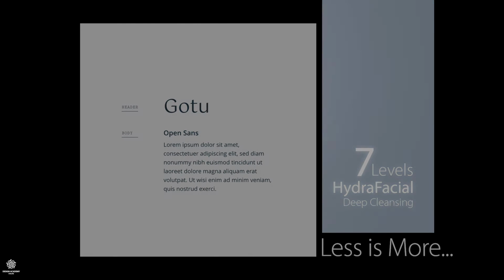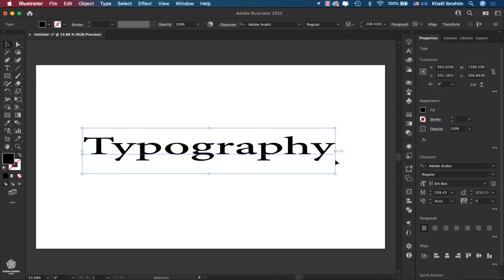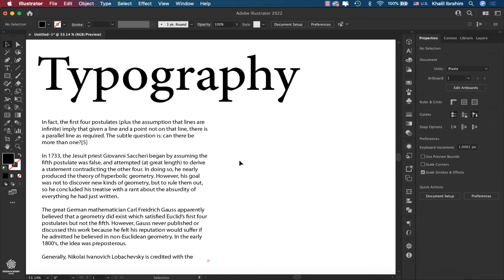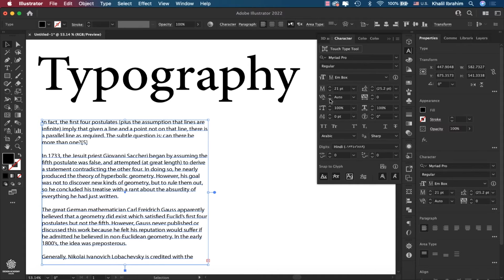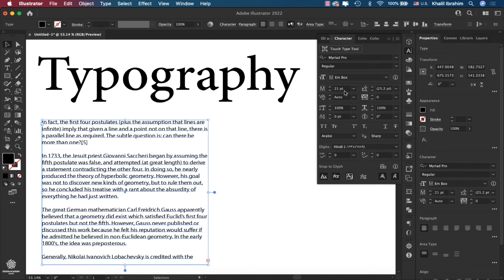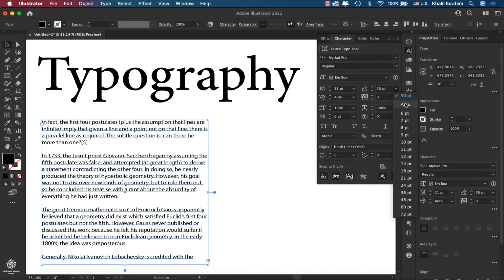Common Typography mistakes in graphic design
Avoid these Common Typography mistakes in graphic design!